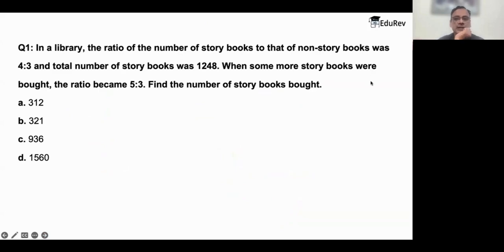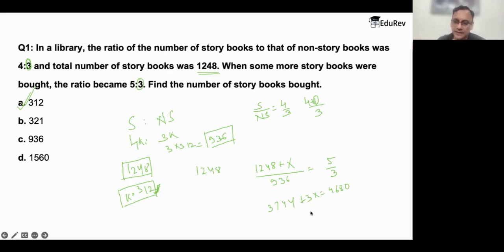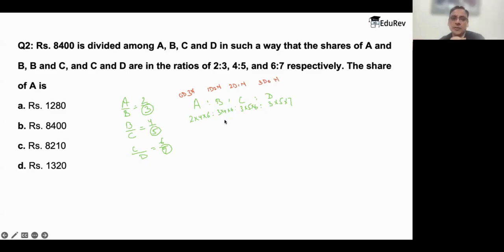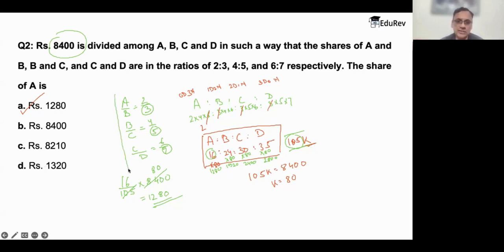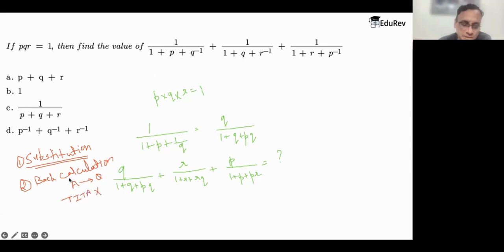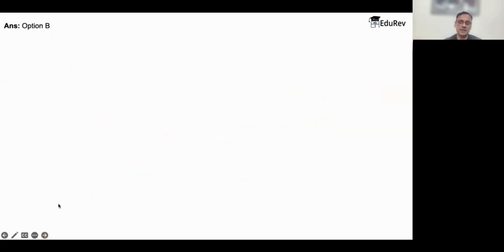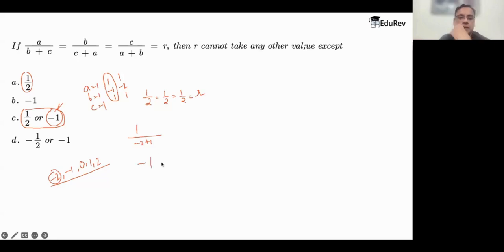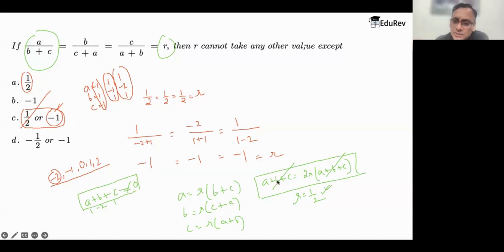Ratios - 3 | Questions & Tricks | Ratio & Proportions | CAT | Quantitative Aptitude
Find Ratios in Seconds | Shortcut Trick | Ratio & Proportions | CAT
Ratios CAT for Beginners
finding ratio questions trick
Combined Ratios Questions

Topic-wise MCQs, videos, and detailed notes covering key topics like Ratios, Number System, Geometry, Probability, and more.

100+ RCs for exhaustive practice, including topic-wise and news-based RCs.

12 full-length CAT mocks plus mock test series for XAT, IIFT, NMAT, SNAP, and more!